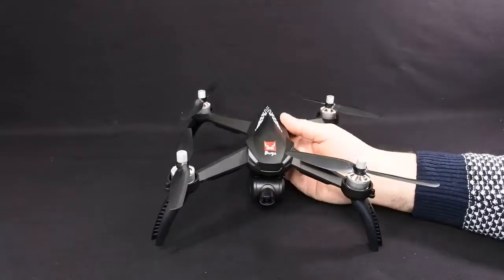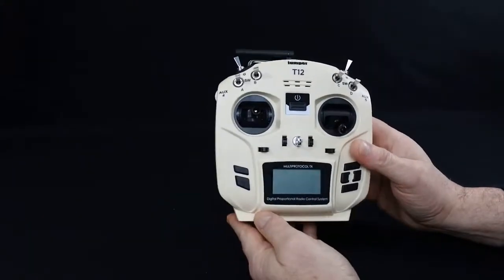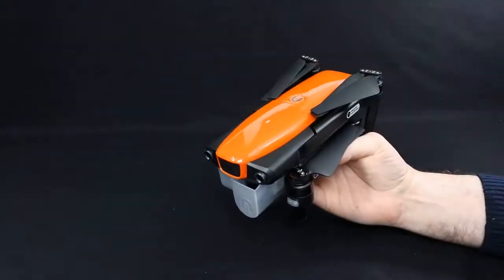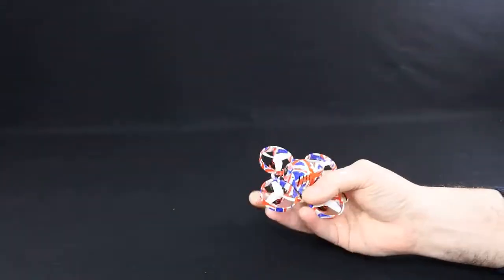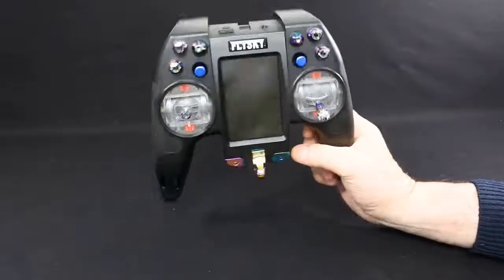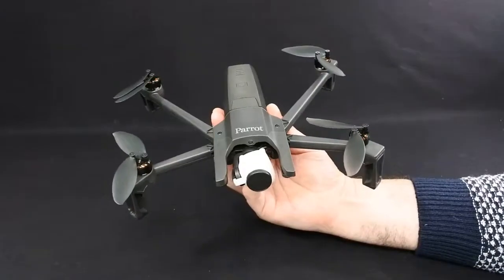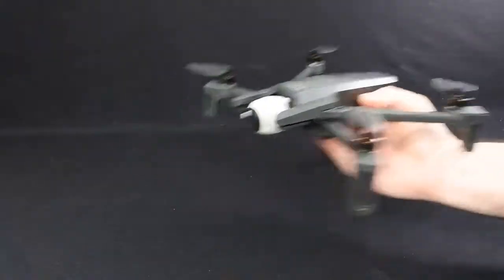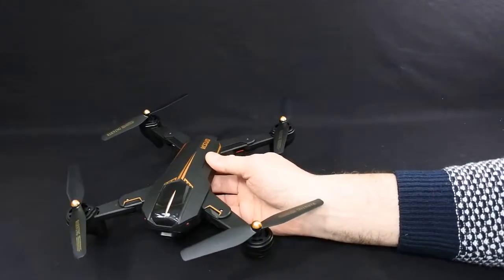MY FAVOURITE DRONES ETC 2018 Happy New Year 2019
Download ibotta Shopping App and get amazing discounts and 10$ sign up bonus here.

Enter my code for 10$ sign up bonus.
                epmvjru

A quick overview of my favourites from 2018

1. Holy Stone HS110D Drone for Beginners
2. Potensic T18 GPS FPV RC Drone with Camera Live Video and GPS Return Home
3. Holy Stone HS100G Drone with 1080p FHD Camera 5G FPV Live Video and GPS Return Home Function
4. Potensic GPS FPV RC Drone, D80 with 1080P Camera Live Video and GPS Return Home
5. DJI Mavic Air Quadcopter with Remote Controller
6. Holy Stone HS100 Drone with 1080p HD Camera FPV Live Video RC Quadcopter
7. Tello Drone Quadcopter Elite Combo with 3 Batteries
8. HOBBYTIGER H301S Ranger Drone with Camera Live Video and GPS Return Home
9. DJI Spark with Remote Control Combo
10. Potensic Dual GPS FPV RC Drone, 1080P Camera Live Video and GPS Return Home Quadcopter

1. Rabing RC Drone FPV WiFi GPS Visual Tracking Quadcopter
2. DJI Spark Portable Mini Drone Quadcopter
3. ARRIS C250 V2 250mm RC Quadcopter FPV Racing Drone
4. ARRIS X220 220mm RTF with Radiolink AT9S Transmitter + Flycolor
5. DJI Spark, Mini Drone

1. DJI Spark, Mini Drone
2. Redcat Racing Carbon 210 Race Drone
3. HGLRC Batman 220 220mm FPV Racing Drone with Airbus
4. Holy Stone HS100G Drone with 1080p FHD Camera 5G FPV Live Video and GPS Return
5. SWAGTRON SwagDrone 210-UP RC Racing Drone Ready to Fly & FPV Capable Quadcopter

1. Drone with Camera, Potensic RC Quadcopter 720P HD Live Video 5.8Ghz
2. Drones with Camera and GPS – B2C Specter MJX Bugs 2 Drone Quadcopter
3. XFUNY MJX B5W Bugs 5W RC Quadcopter 1080P 5G WiFi Camera Live Video 2.4GHz Remote Control
4. ElementDigital Drone with Camera MJX Bugs B3H 2.4G 6-Axis Gyro App Operation FPV Drone
5. Hubsan H501S X4 BRUSHELESS FPV Quadcopter Drone 1080p Camera GPS Automatic Return